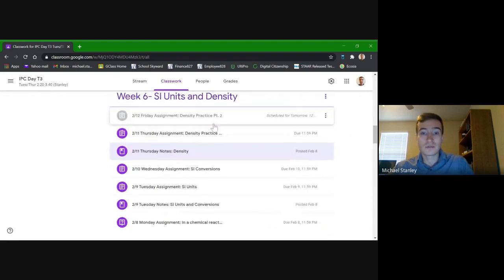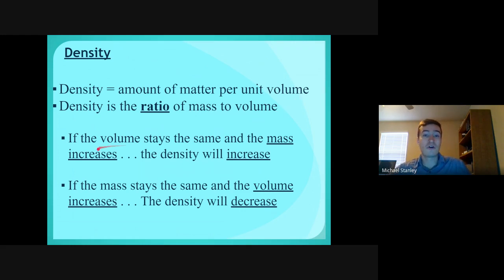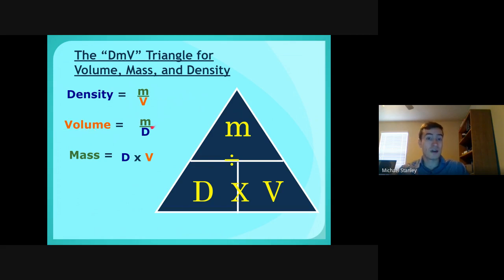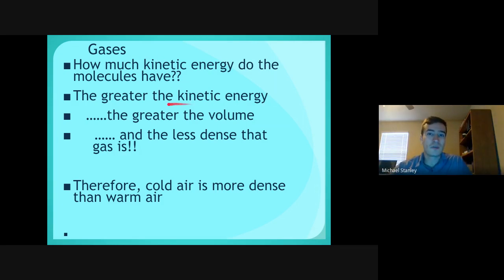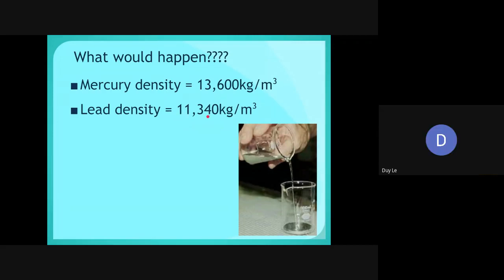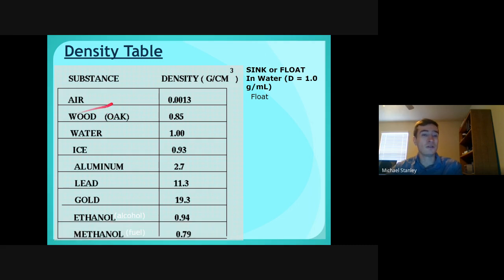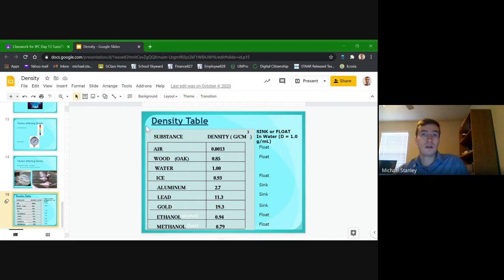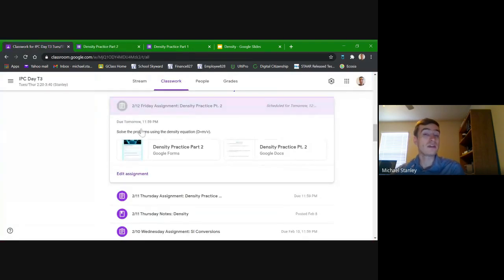2/11 IPC Notes: Density